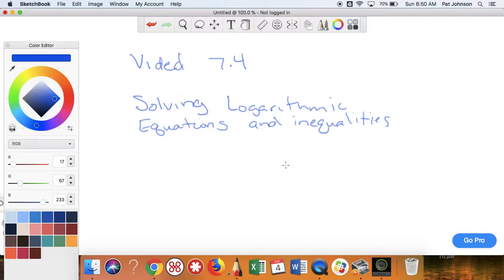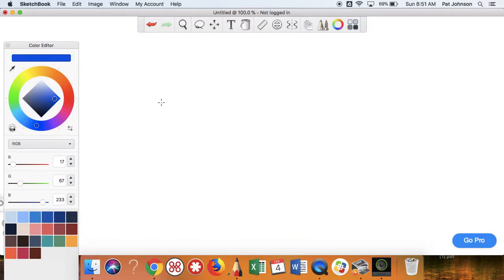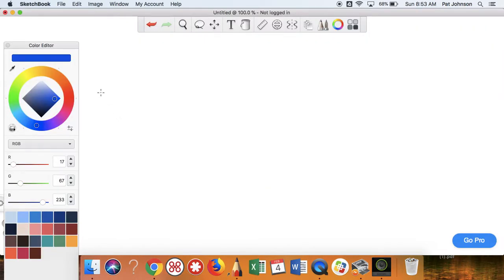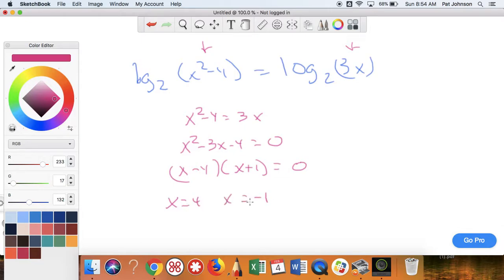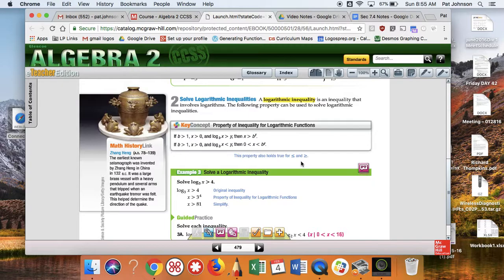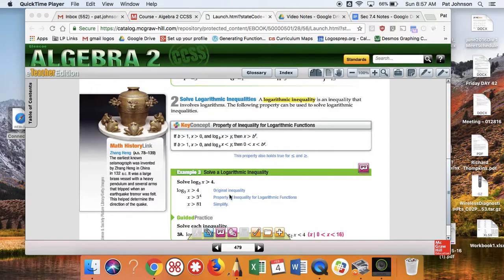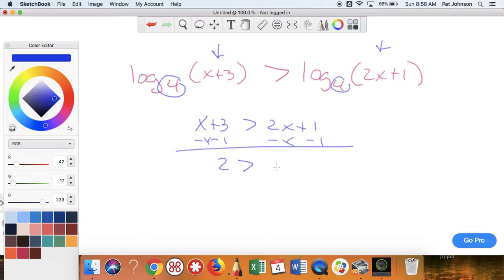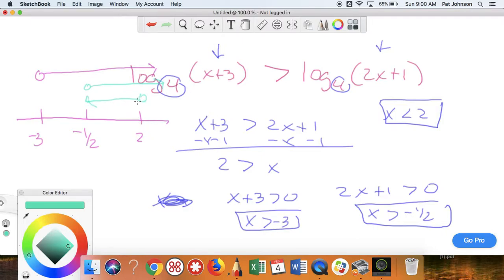Sec 7 4 Video